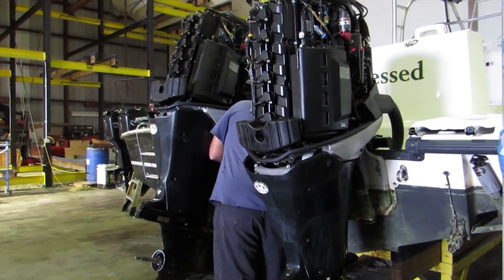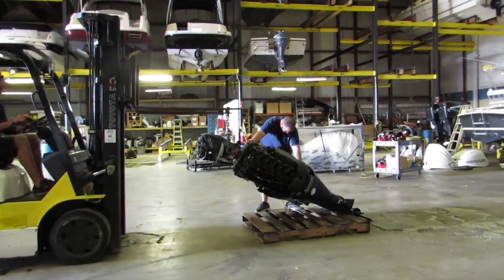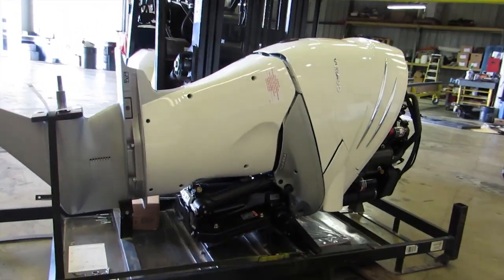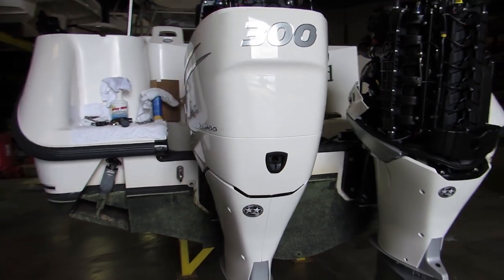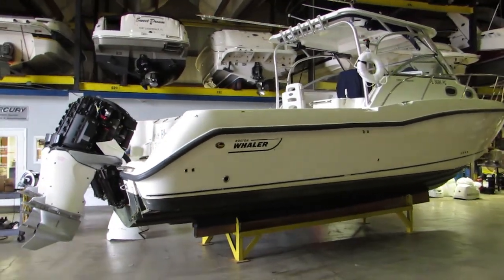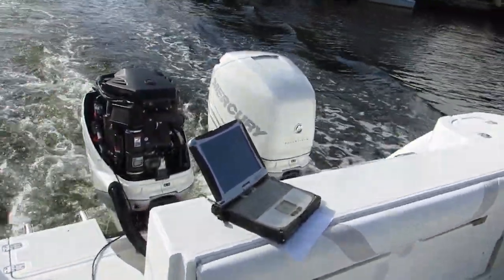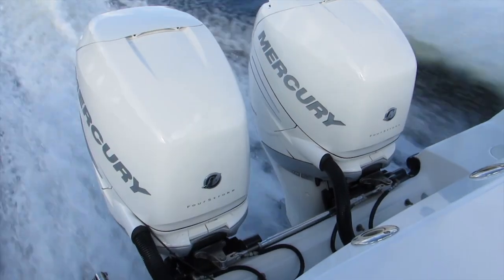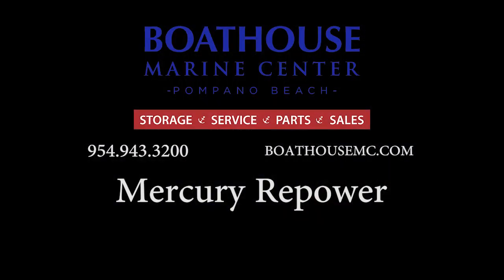Mercury Verado 300 Repower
You can also check out some of our boats that have triple/quad Mercury Verados on social media!